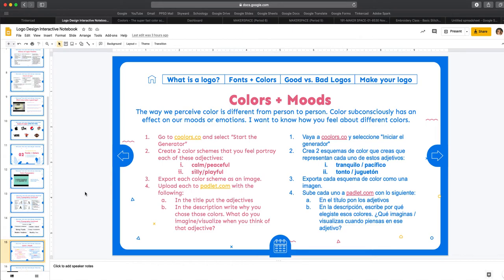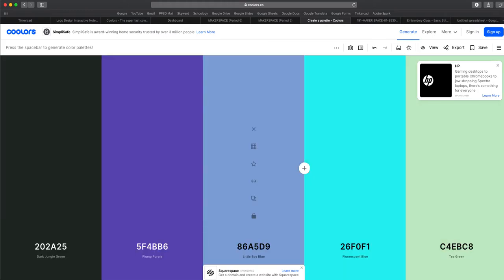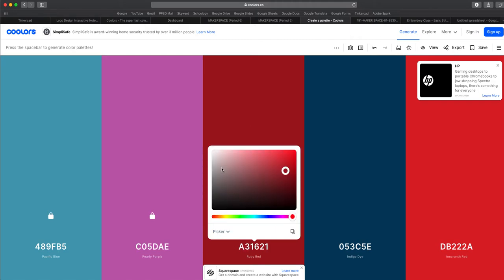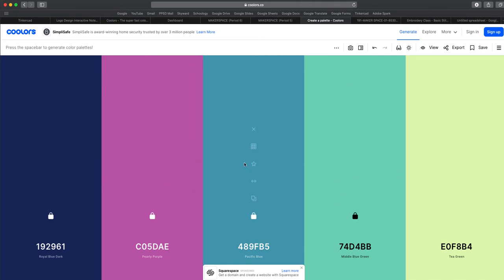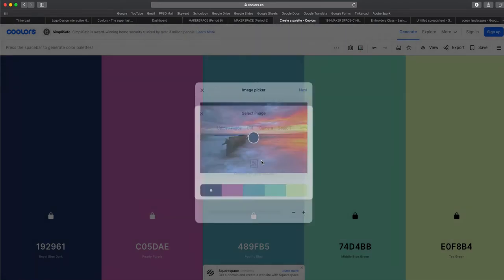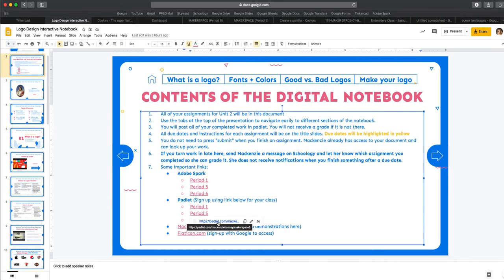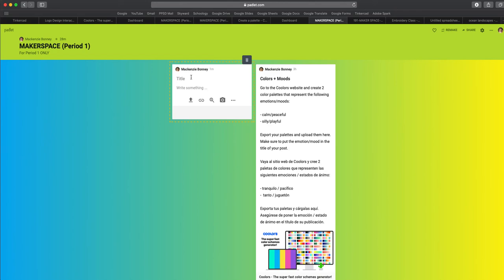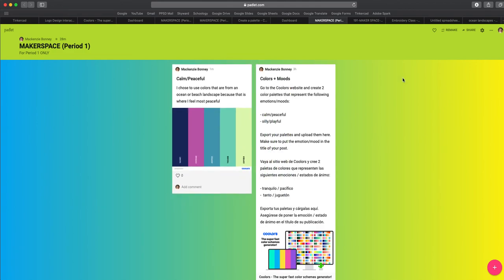How to use Coolors and Padlet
This video is for an assignment specifically for 360 High Students